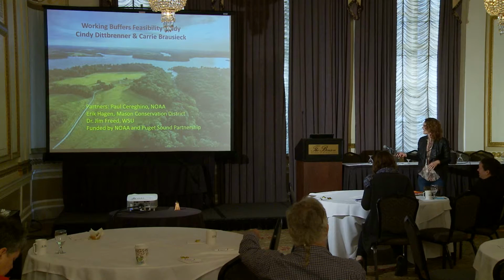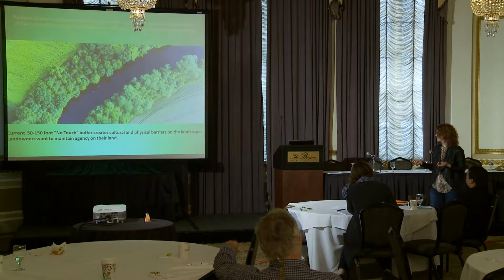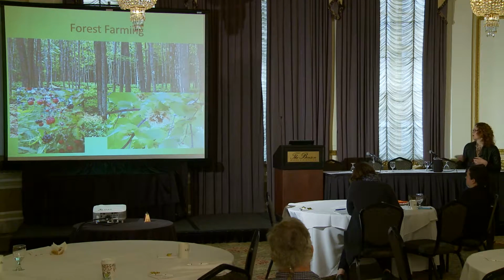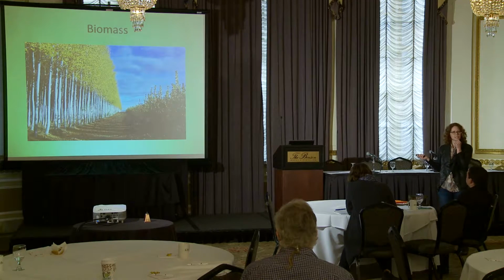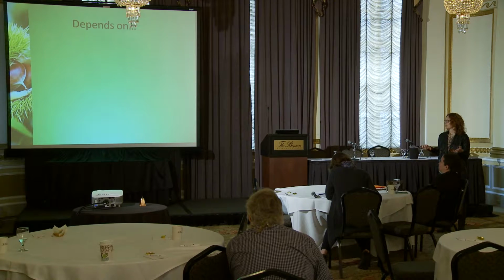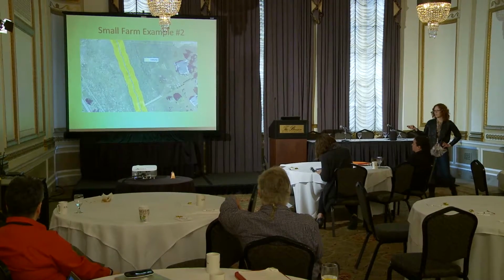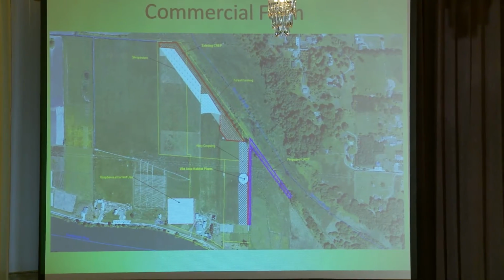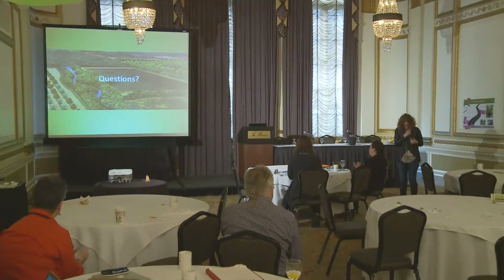Carrie Brausieck - Working Buffers in Snohomish County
Poplar and Willow National Working Forum - Carrie Brausieck - Working Buffers in Snohomish County: A model for Improving Ecological Function and Providing a Variety of Harvestable Products Along a Riparian Buffer - April 13, 2016

One of the reasons of continued failure to improve riparian management on agricultural lands has been our traditional “no touch” approach to creating riparian zones. Farmers in Washington State face high-risk and low profit margins, so losing productive land to these no touch buffers is not usually an economically feasible option. We must figure out how to improve fish habitat and water quality while increasing agricultural viability at the same time. One way to provide increased buffering functions on agricultural land is by integrating well-designed agroforestry and runoff management practices near water. This “working buffers” approach offers the middle ground.